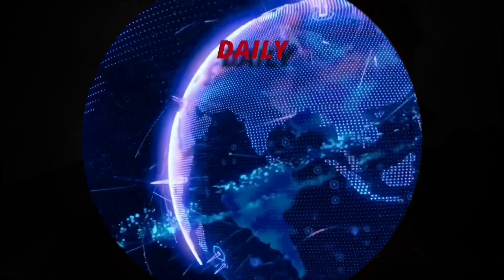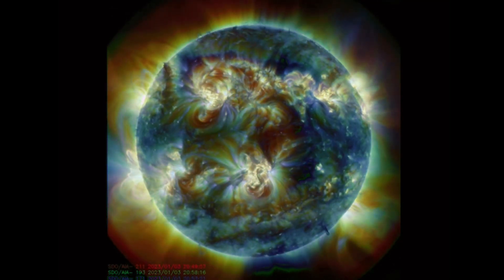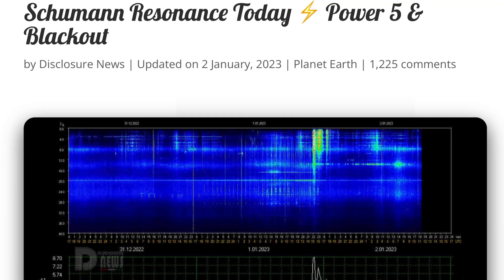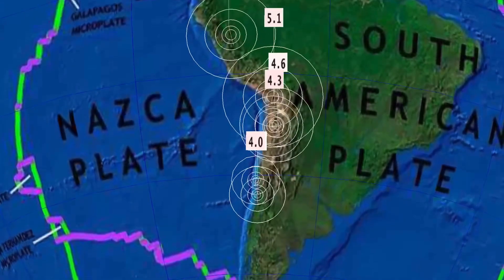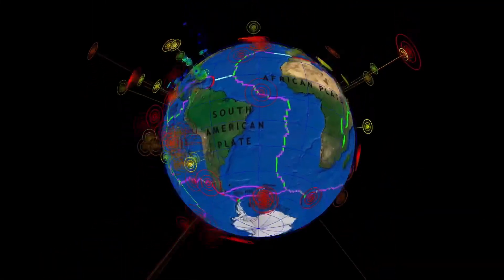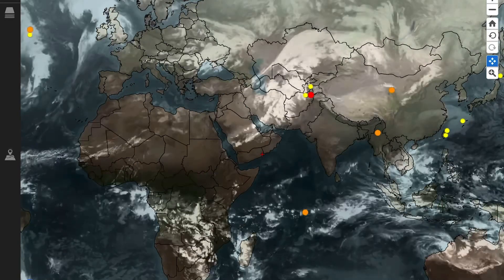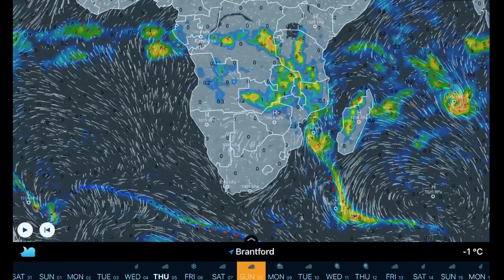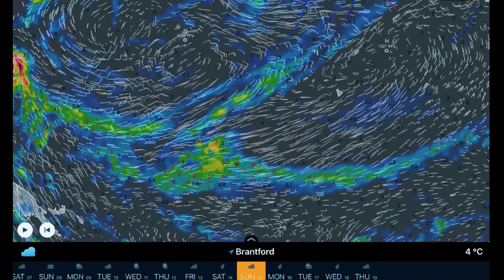California FLOOD WARNINGS‼️⚠️ Pacific Atmospheric RIVER‼️/ 5.9 Earthquake Afghanistan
January 5 2023

5 Day not so normal World Weather forecast. Plus a look at spaceweather for today.